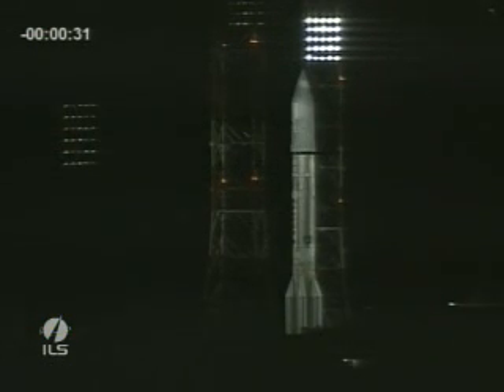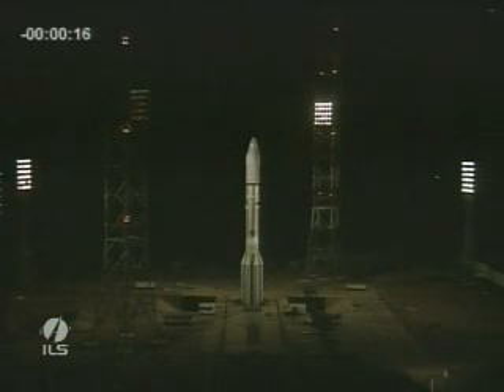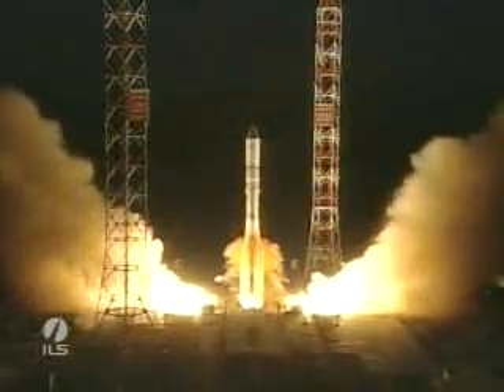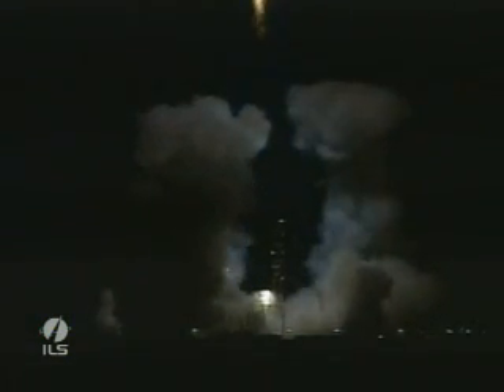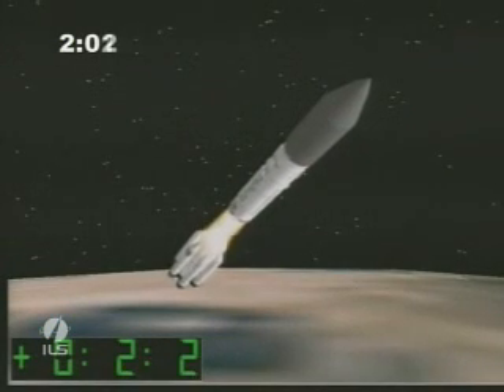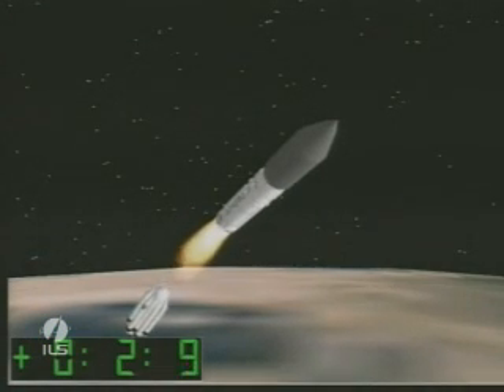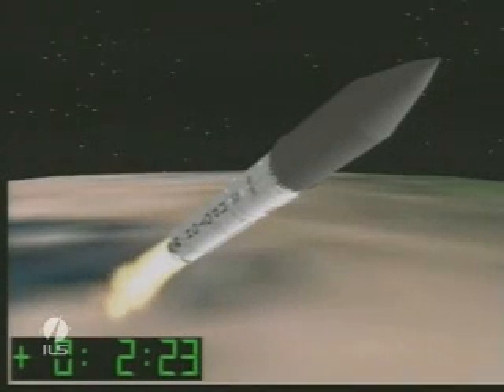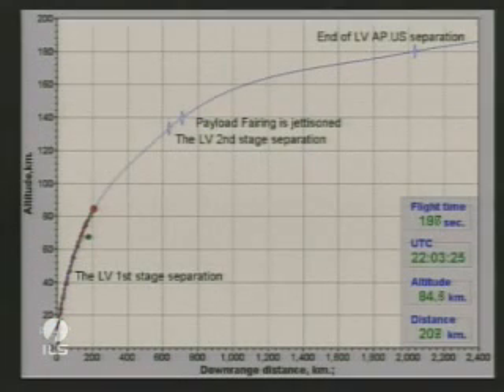Launch Arabsat 5B on Proton